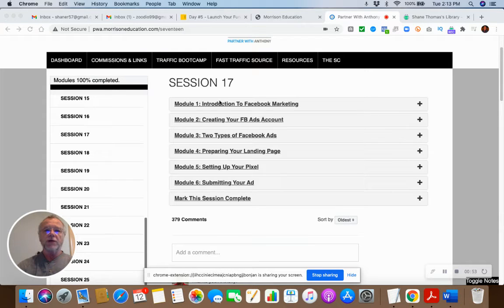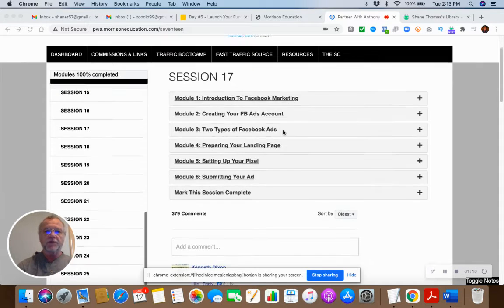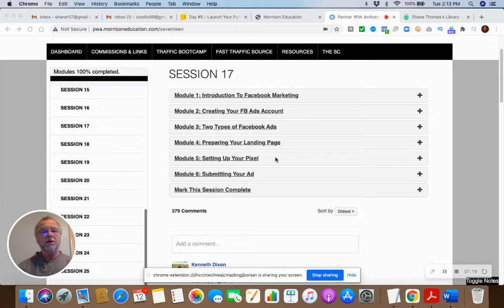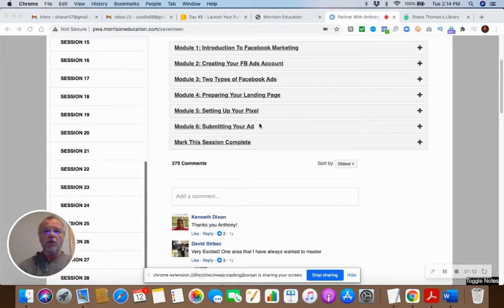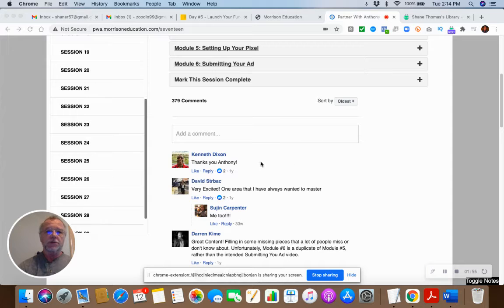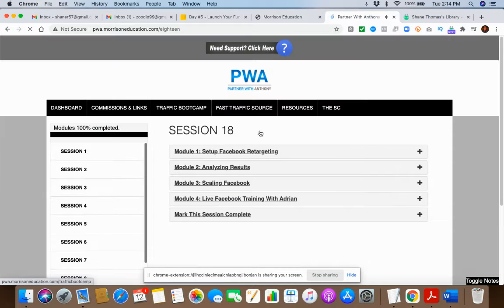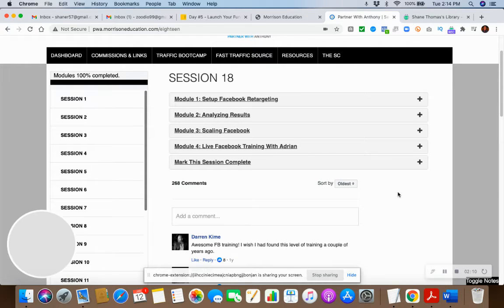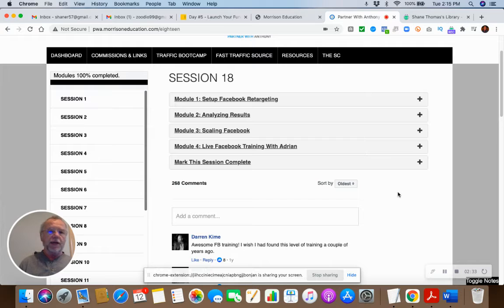Review Partner With Anthony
More awesome content in sessions 17-20. The link to learn more about the Partner with Anthony program. Outstanding Value.

Online marketing is a very profitable way to boost your income with a small amount of effort. Just spending a few hours a week you can easily start up a profitable business creating passive income with only a few tools required. Those being a funnel program (I use ClickFunnels) and an Autoresponder. To really accelerate your business you need a mentor who has a vested interest in your success.

Programs and Apps that I use in my business

The PWA Partner With Anthony program will help you build a successful online business the right way. Discover how to sell anything online using Anthony Morrison's secret marketing strategies. And also plug into the ecosystem to provide you with a passive recurring income.

You'll get everything from A-Z to get started such as Landing pages, Email sequences, and other whole DFY businesses that you can just plug and play and start driving profits.

Ideal for any newbies and advanced marketers alike.

If you are serious about success and changing your financial future and improving your overall quality of life, and building a successful online business then this training was tailored just for you.

This 30 day challenge teaches you in depth of how to create and use money earning funnels.

Recommended Reading From Russell Brunson Free Hard Cover Book Just pay Shipping